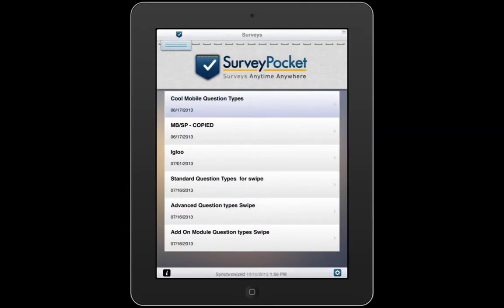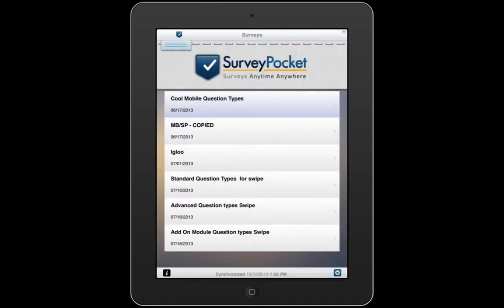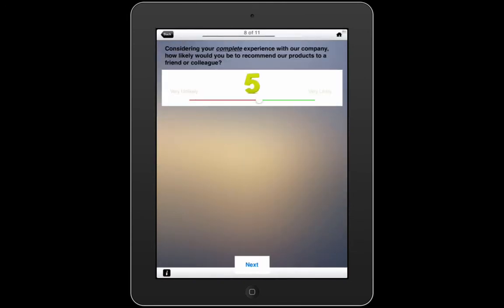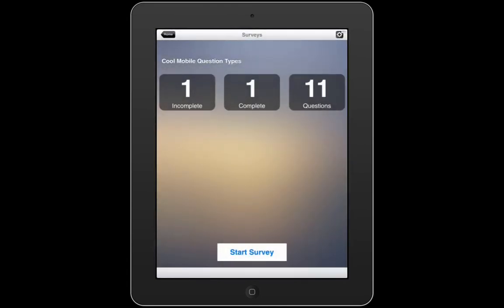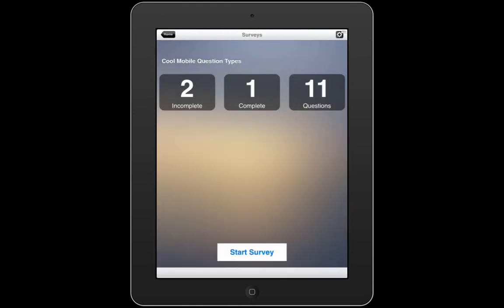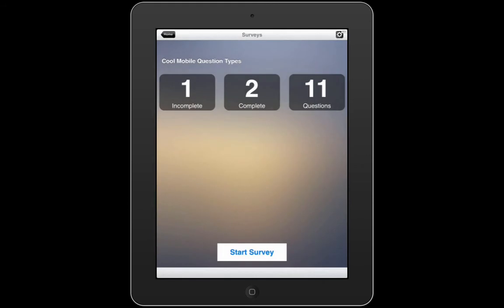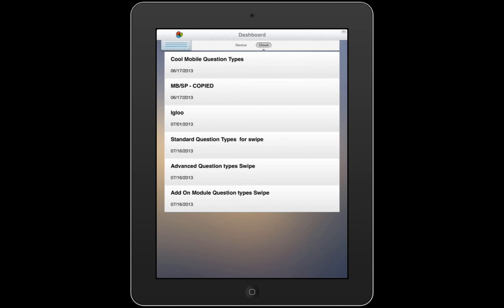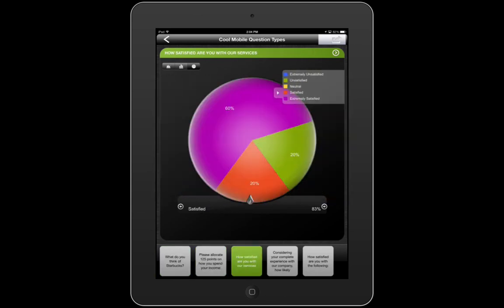SurveyPocket Response Viewer and Data Visualization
This overview and tutorial from SurveyPocket Product Manager Greg Bender shows you how to view your responses that are stored on your tablet in the SurveyPocket application. You can view complete and incomplete surveys, the time taken - and even start an incomplete survey back up where a respondent left off.

This video also dives into the very basic features of data visualization demonstrating a dashboard overview of how you can access all data stored in your Survey Analytics account with our data visualization tool - Survey Analytics mobile.